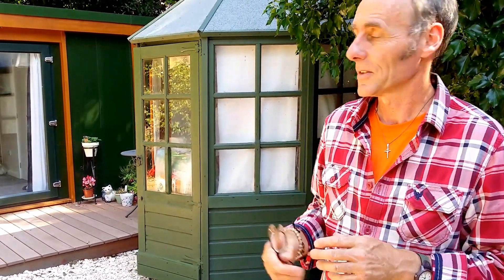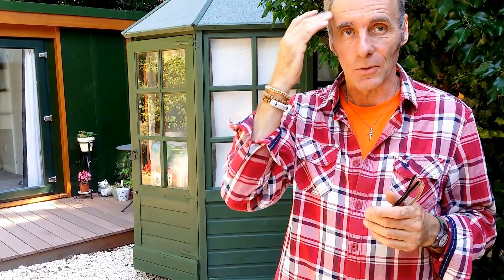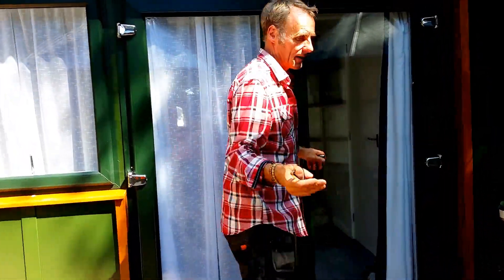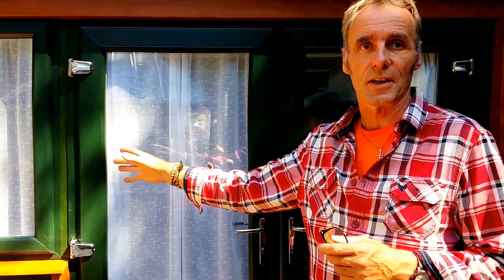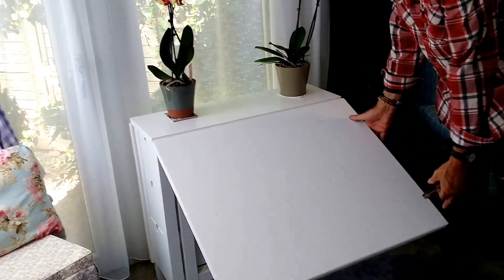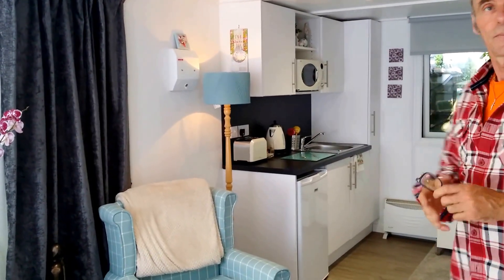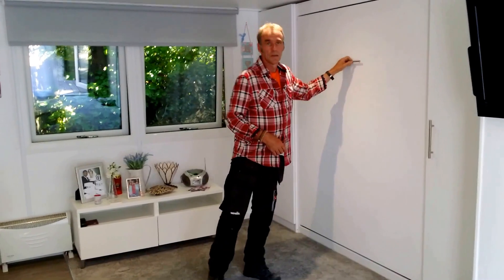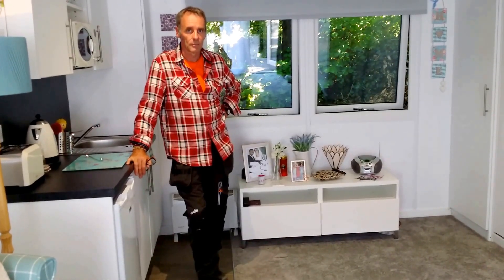The Compact "Parent Pad" Granny Annexe From Booths Garden Studios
Iain and Alex do a tour of probably the smallest realistic size garden studio which provides a toilet, shower, bed, kitchen and living room area. This is 12' x 18' or 3640mm x 5460mm internally with the main entrance to the granny annexe on the 12' side.